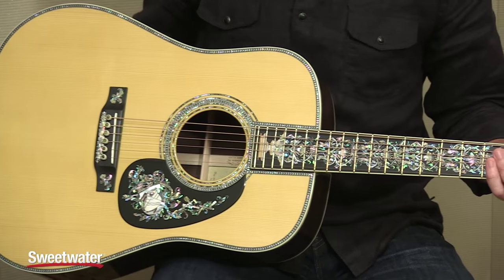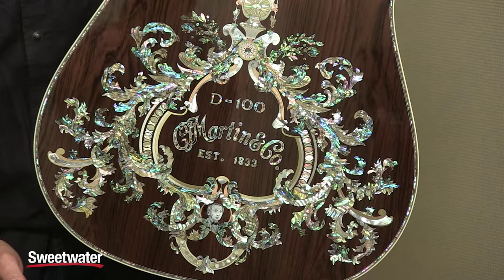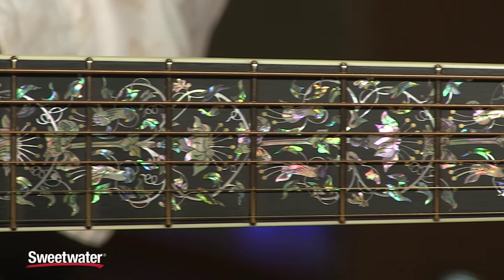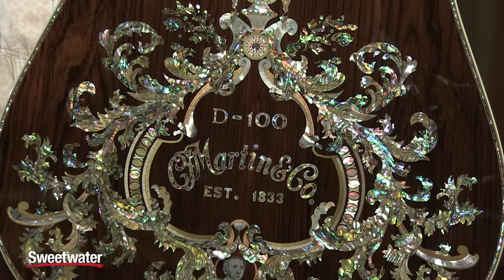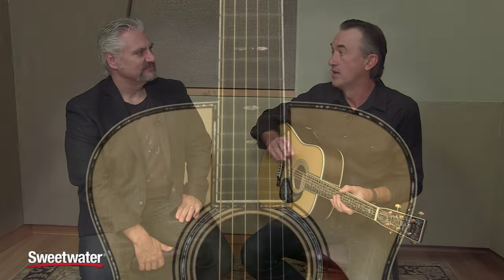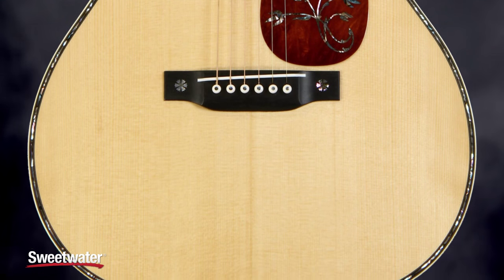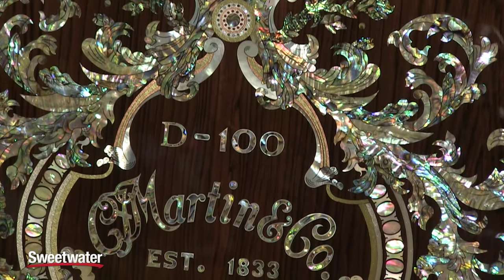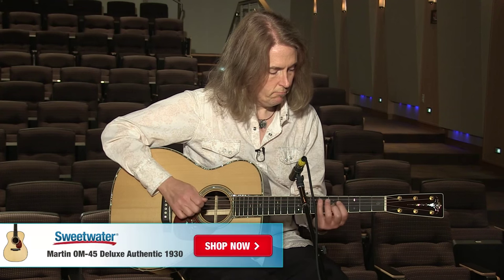Martin D-100 Deluxe and OM-45 Deluxe Acoustic Guitar Demo by Sweetwater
Mitch Gallagher presents two very special Martin guitars, with help from Martin's Fred Greene. The D-100 Deluxe is based on Martin's 1,000,000th guitar, which is one of the most ornate guitars ever made. With a Brazilian rosewood back and sides topped with spruce, gorgeous appointments, and over 1,000 individual inlay pieces, the D-100 Deluxe is a once-in-a-lifetime guitar.

The OM-45 DeLuxe Authentic 1930 features a Brazilian rosewood back and sides topped with torrefied Adirondack spruce, and treated with Martin’s Vintage Tone System (VTS) in order to replicate the aged appearance and tonality of the 1930 originals. These guitars also sport authentic 1930 barrel and heel necks, Style 45 “snowflakes” fingerboard inlays, and Waverly engraved gold banjo tuners with solid MOP buttons.

See hi-res photos of the Martin D-100 #47 in the Sweetwater Guitar Gallery

Sweetwater's Guitars and Gear, Vol. 136